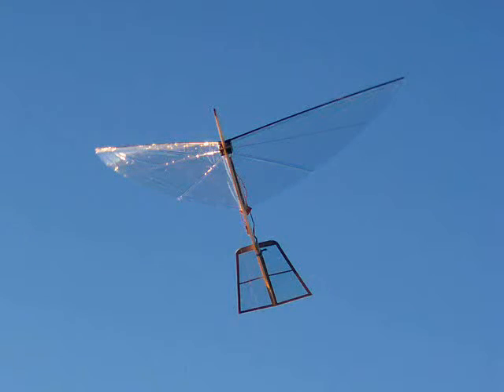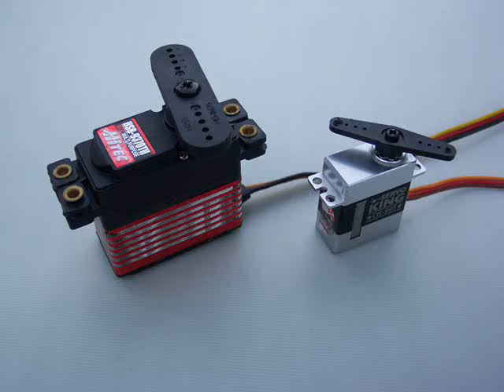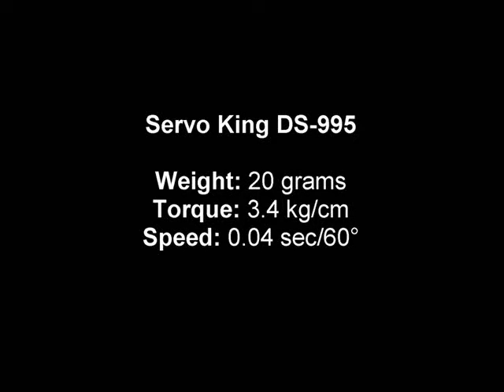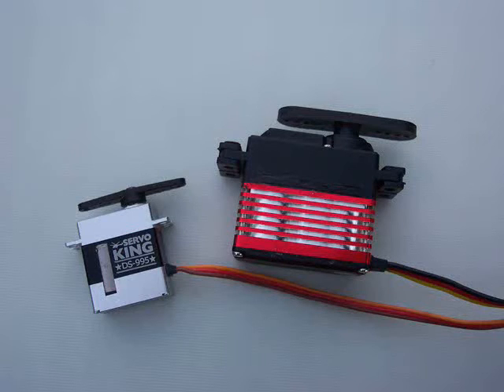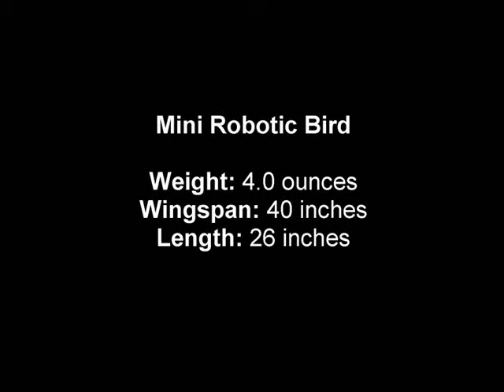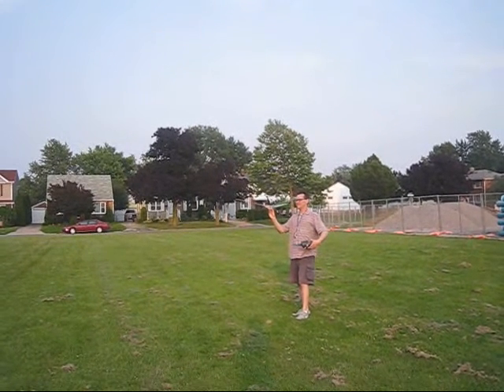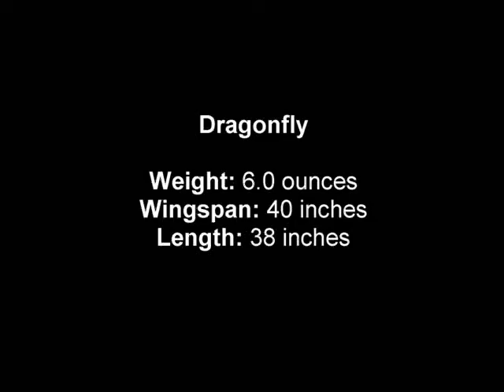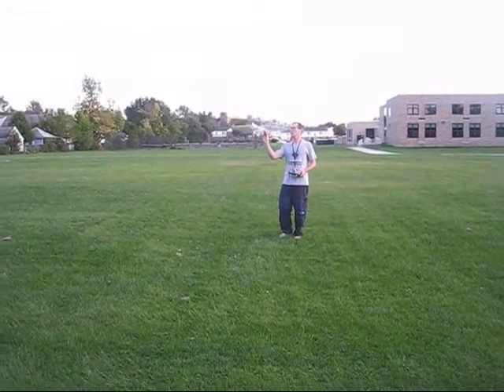Mini Servo-Powered Ornithopters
Mini Servo-Powered Ornithopters developed by Nathan Chronister.